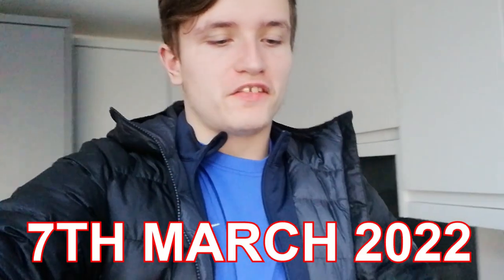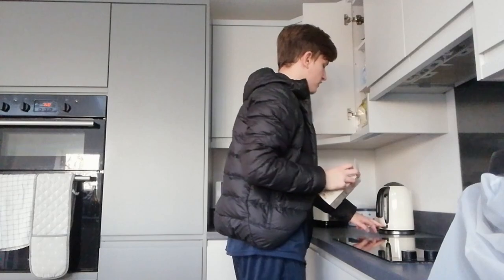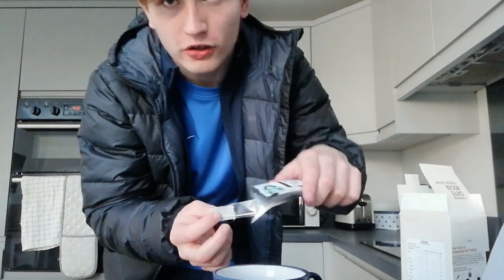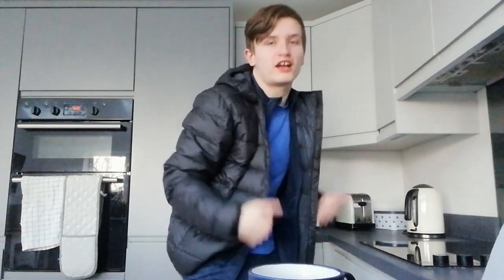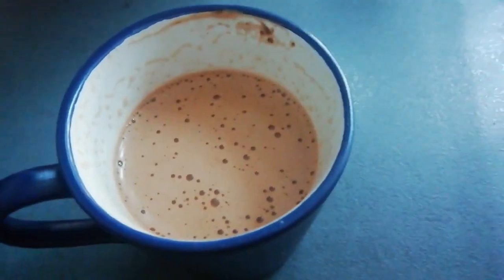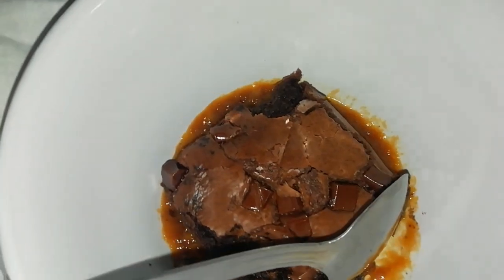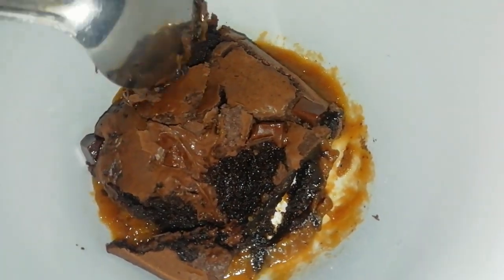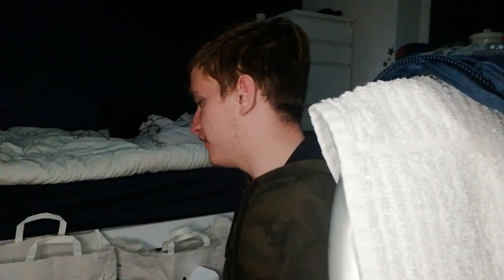TRYING THE STARBUCKS MOCHA!